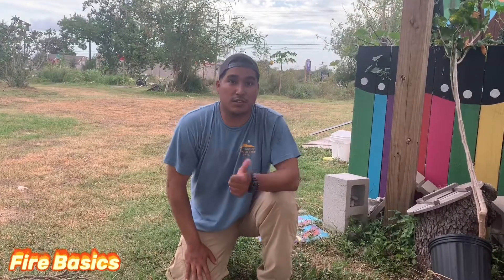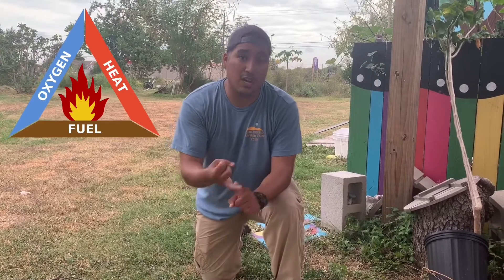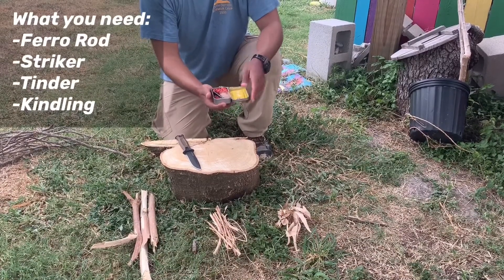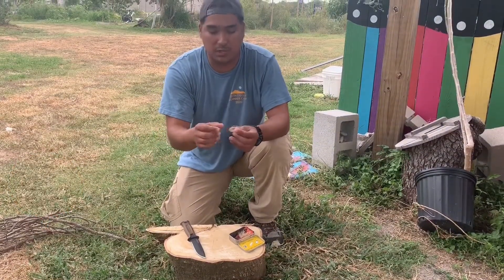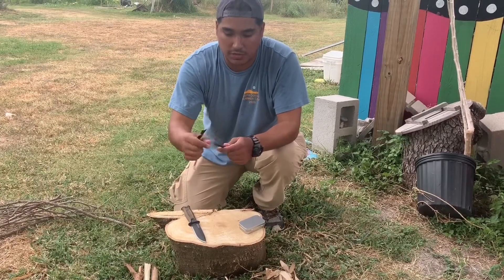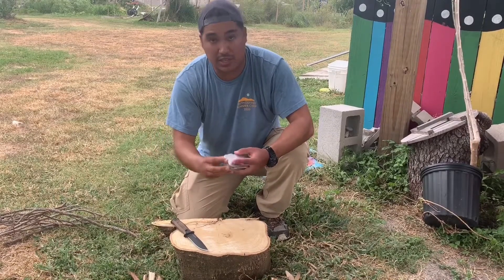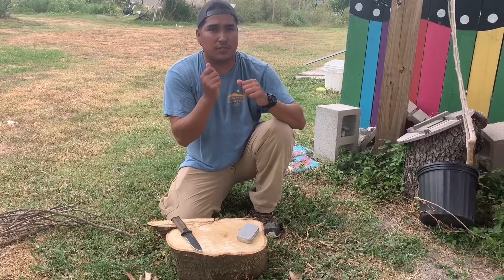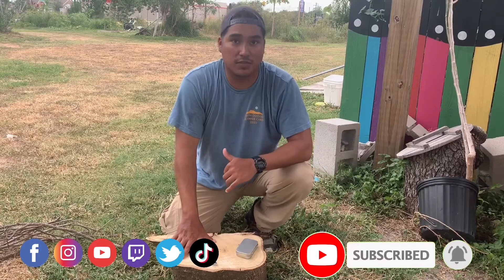How to Start a Fire | Fire Basics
Get your own fire kit!!

Tic Tok: Youthodyssey